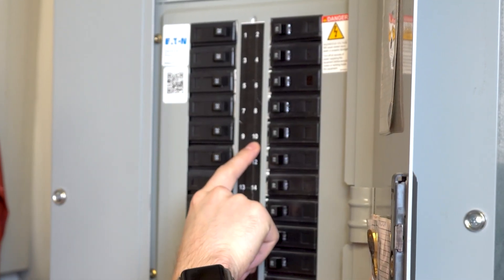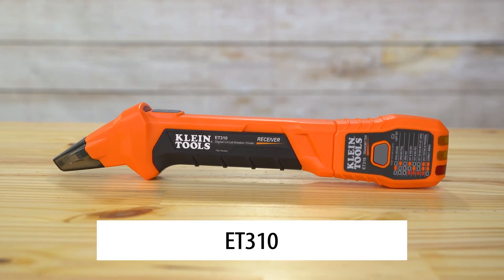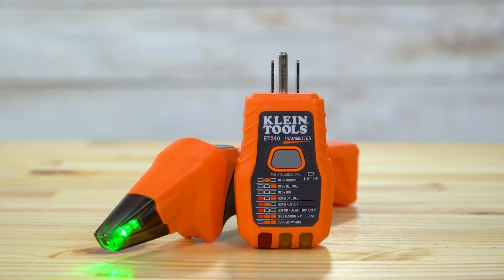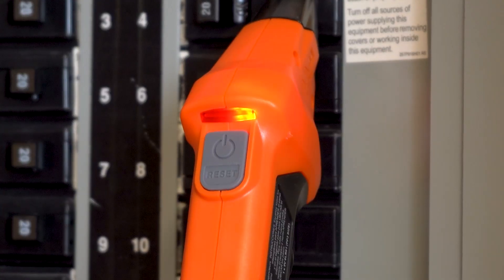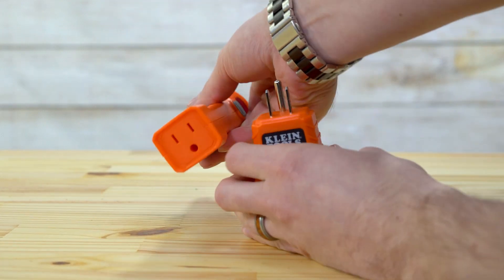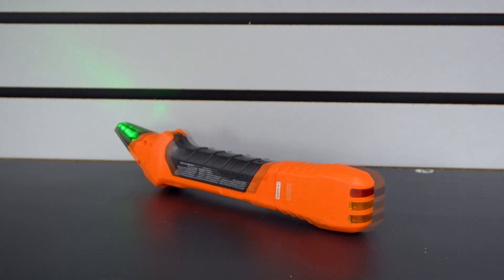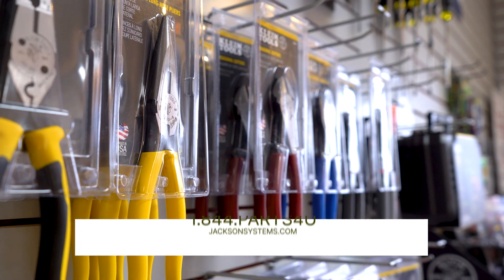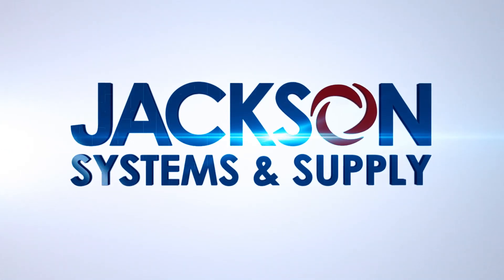Never Flip The Wrong Breaker Again - Klein Tools ET310 Overview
Quickly and accurately locate the right circuit breaker without the hassle of flipping multiple switches to find the right breaker. The transmitter features a GFCI outlet tester and can scan the breakers in the circuit panel with impressive accuracy.